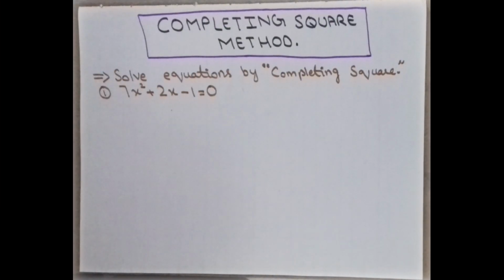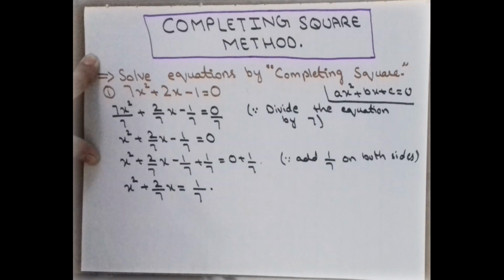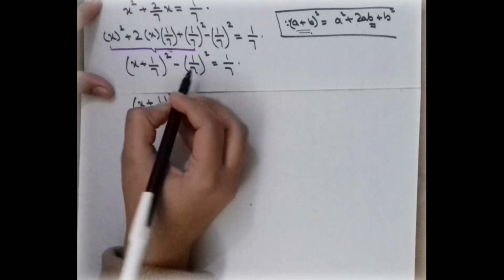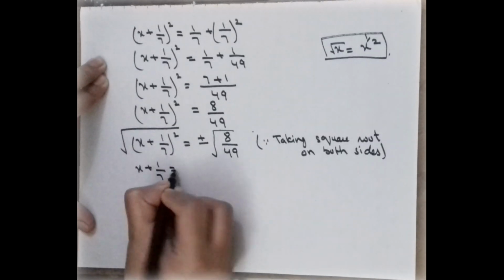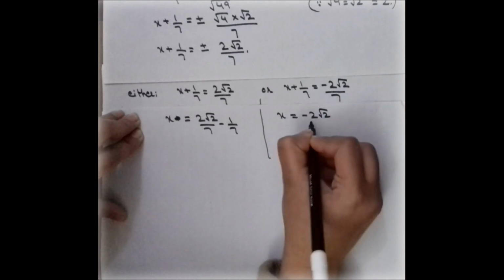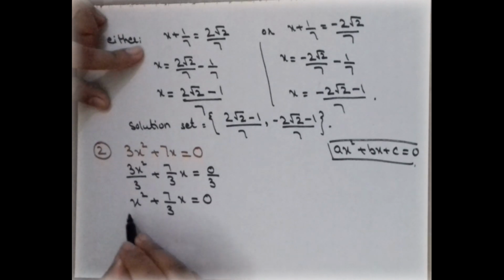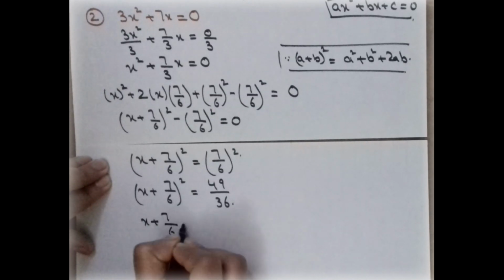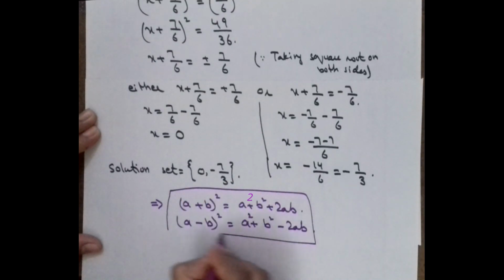solving quadratic equation by completing the square class 10 | step-by-step explanation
In this video you will learn how to solve quadratic equations by completing the square method with step-by-step explanation as:

Step 1 :Divide all terms by a (the coefficient of 𝑥^2), a must be 1.

Step 2:  Move the constant term (c/a) to the right side of equation.

Step 3: Complete the square on the left side of the equation.

Step 4: Take the square root on both sides of the equation.

Step 5:  Equate and solve.